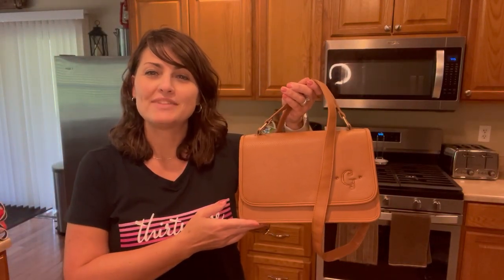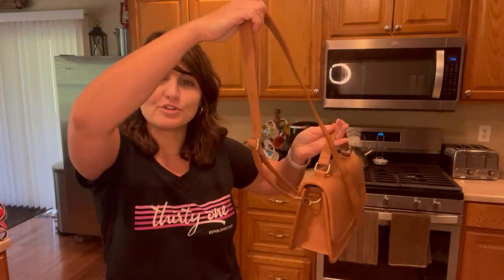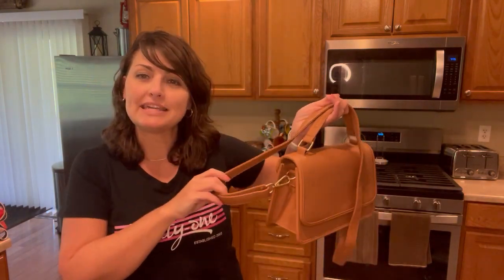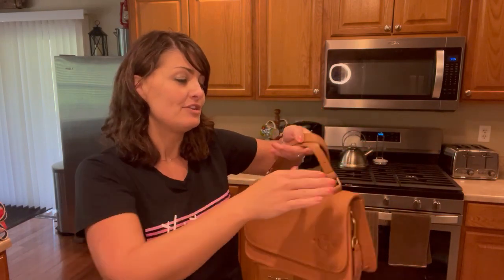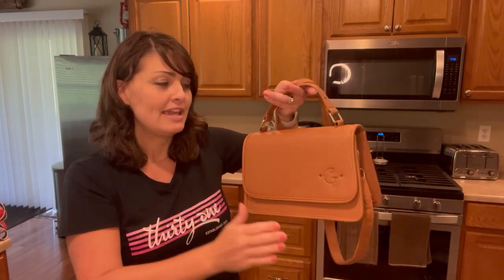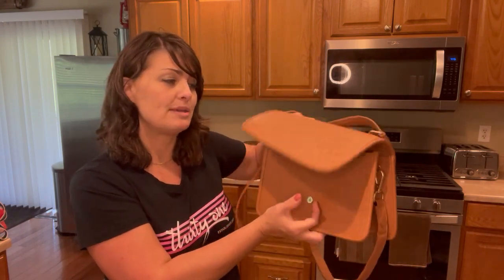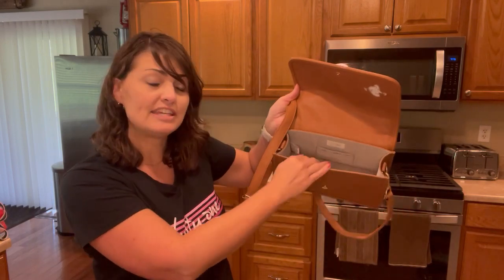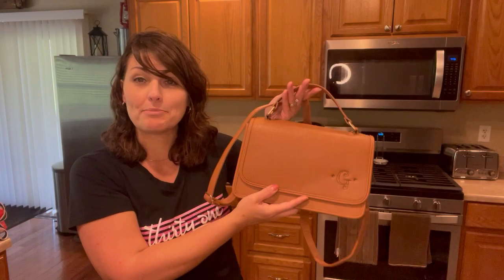Top-Handle Crossbody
Emmy Griffith
Independent Director, Thirty-One Gifts